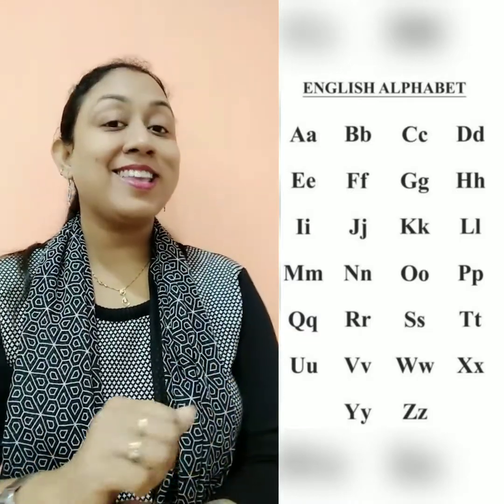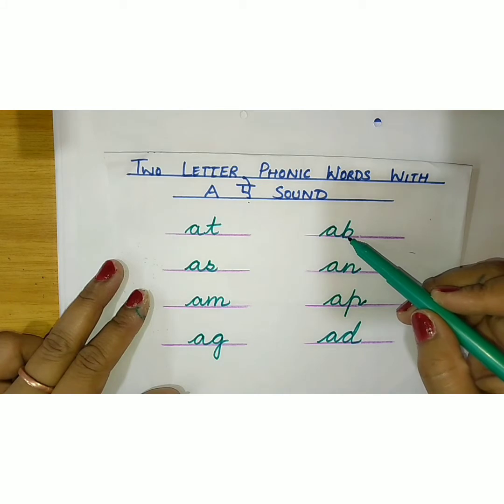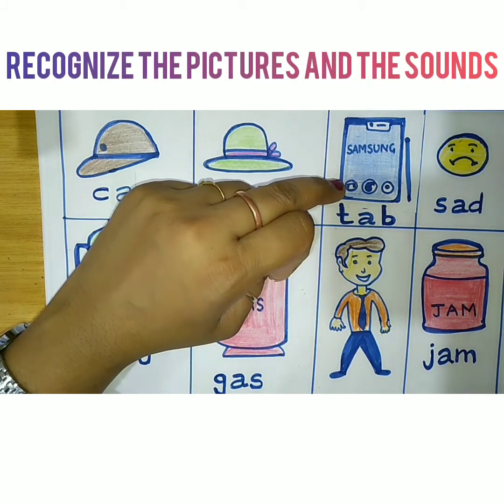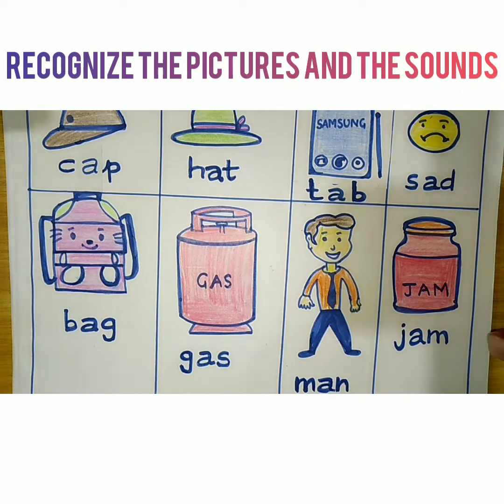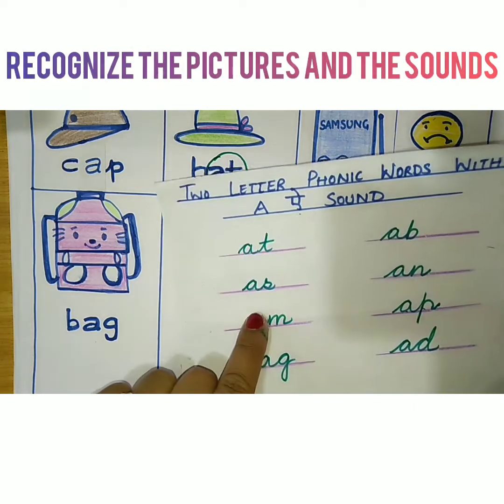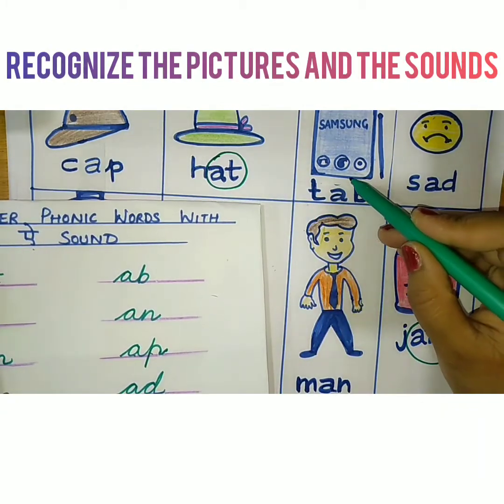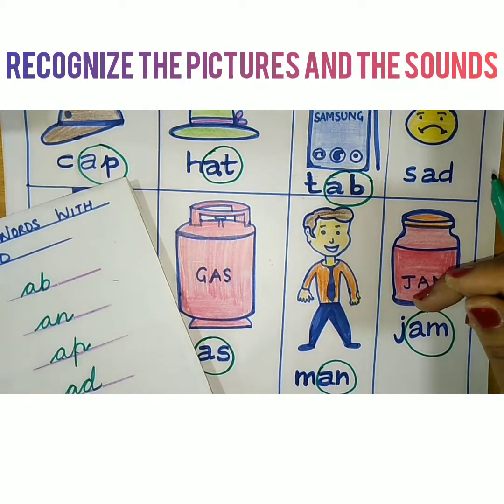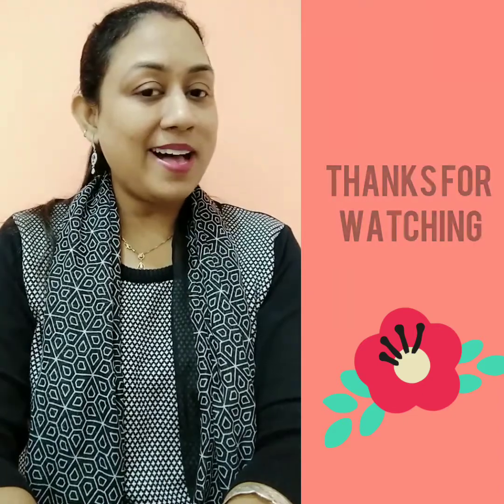PHONICS for the beginners ..part l... Activity on two letter phonic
This is a fun activity where there is an opportunity to draw , colour , recognize pictures , learn new words as well as the cognitive development ... So enjoy the activity!!